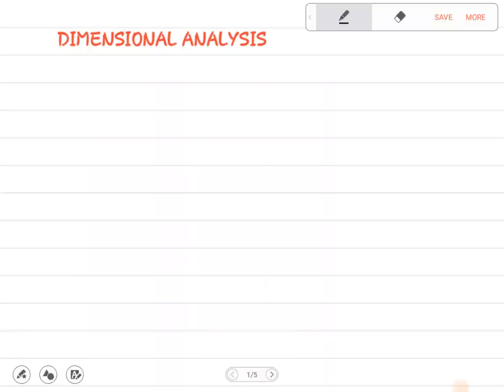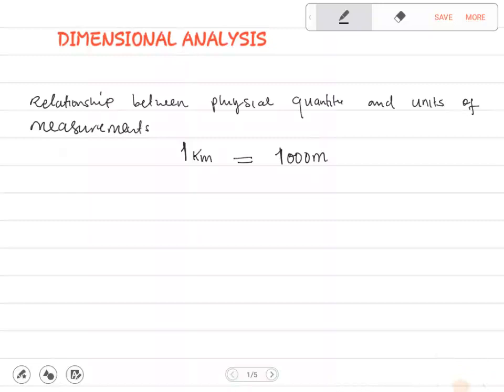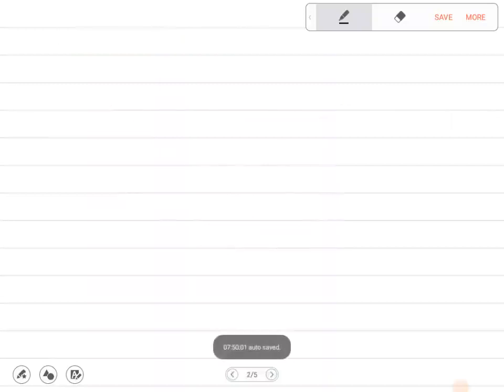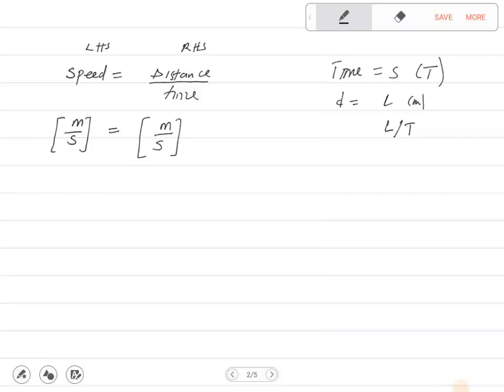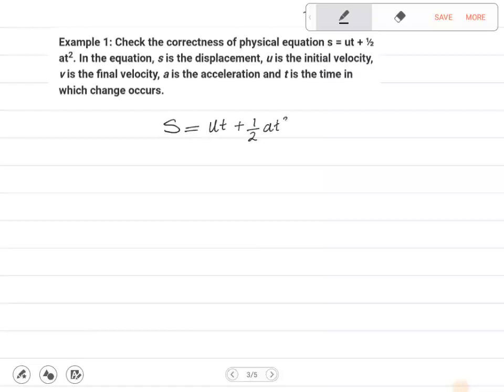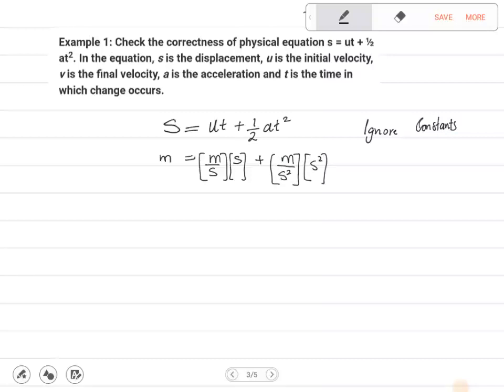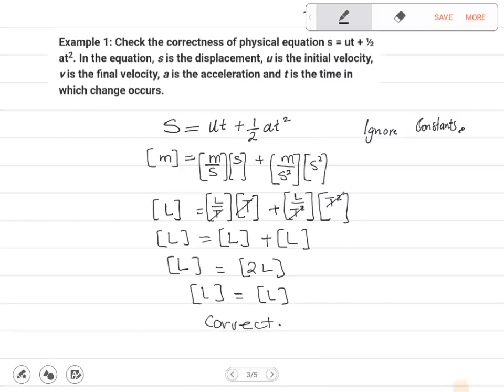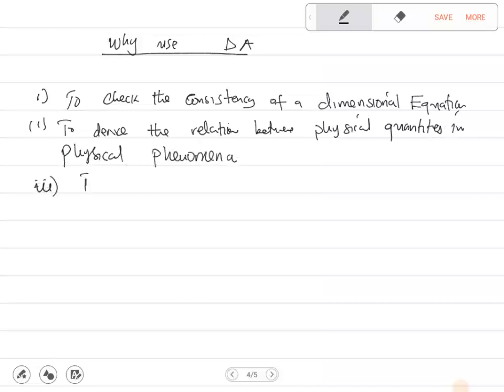PHY 110/111/101: Dimensional Analysis Explained